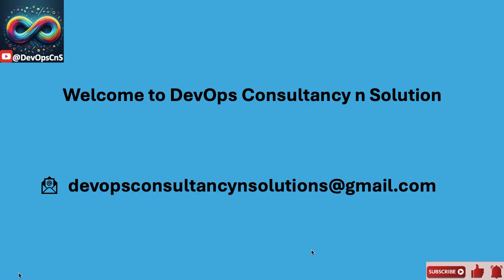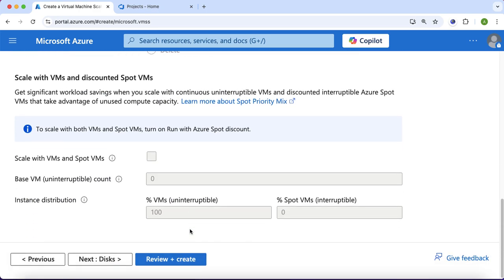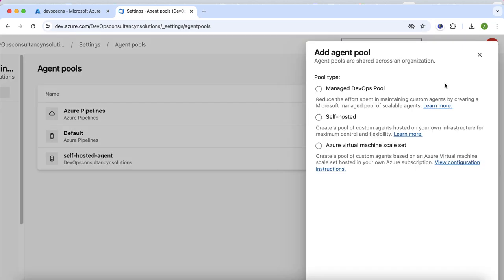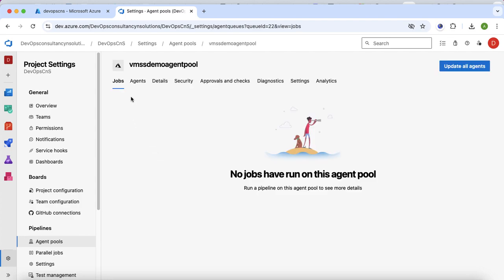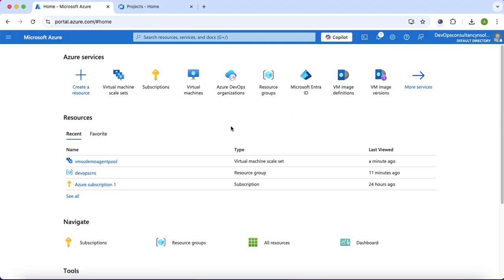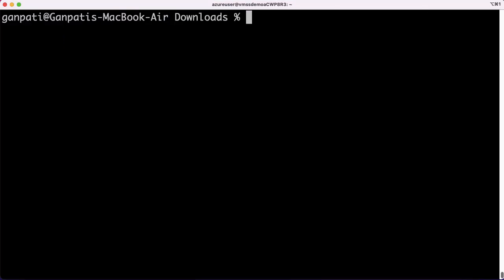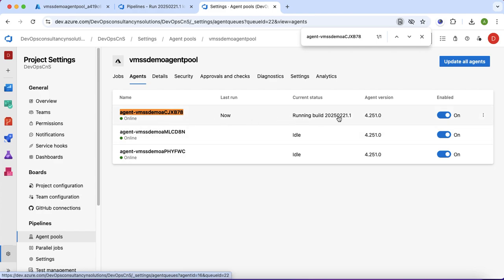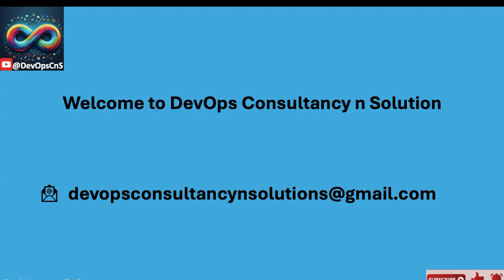How to create VMSS Self-Hosted agent in Azure Pipeline ?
Description:

In this video, we'll learn How To create Virtual Machine Scale Set Self-Hosted agent in Azure Pipeline.  🖥️✨

📌 Key Topics Covered:

Different Types of Agent pools available in Azure Pipeline

Pool Types

How To create Virtual Machine Scale Set Self-Hosted agent in Azure Pipeline ?

How to create VMSS in Azure Portal?

Learn about Azure DevOps pipeline in-depth.

If you're a developer, sysadmin, or anyone involved in cloud infrastructure, this video is for you! 🌐